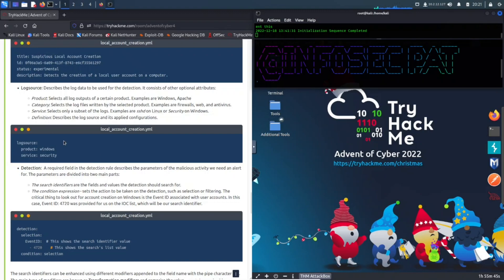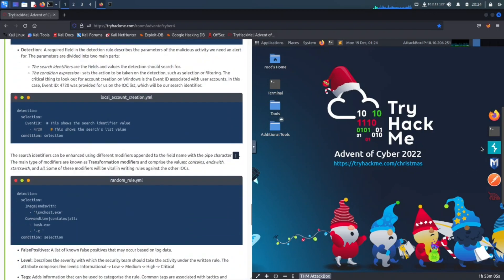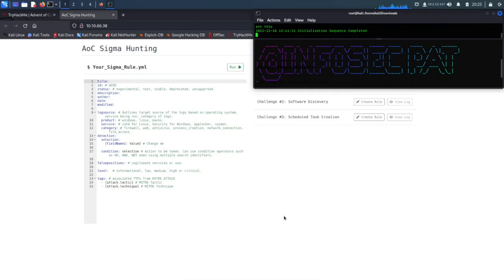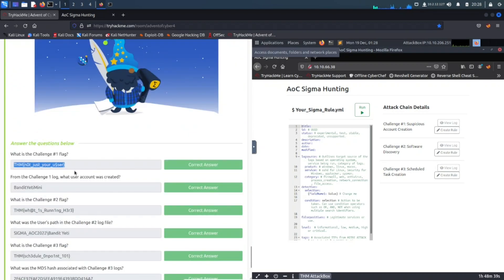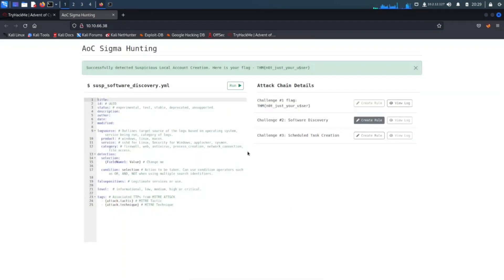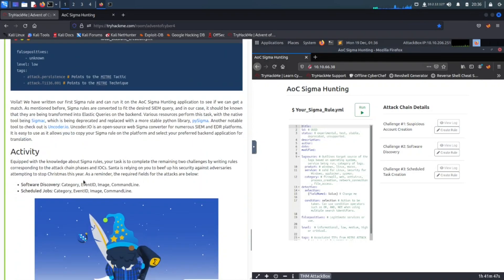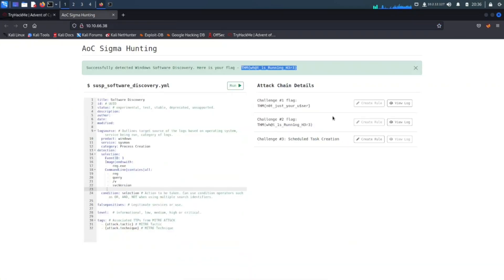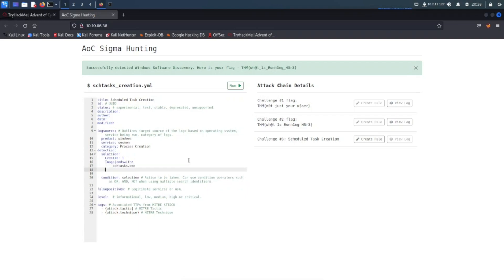🎄🎅 TryHackMe! Advent Of Cyber 2022 Day 18 [ Sigma Rules ] walkthrough with InfoSec Pat - OSCP 🎄🎅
Come along on the AoC 2022 journey together with me this year.